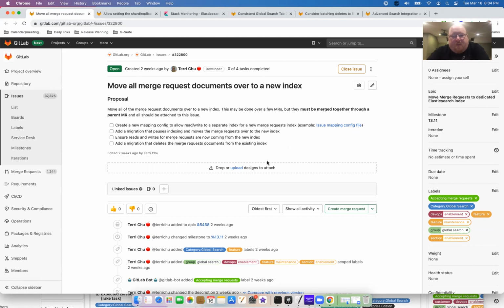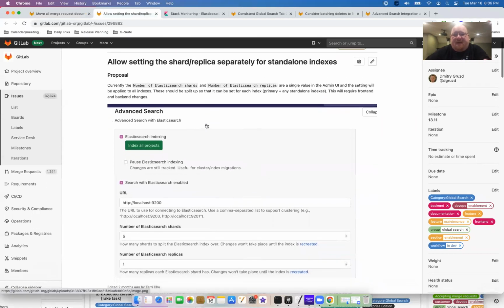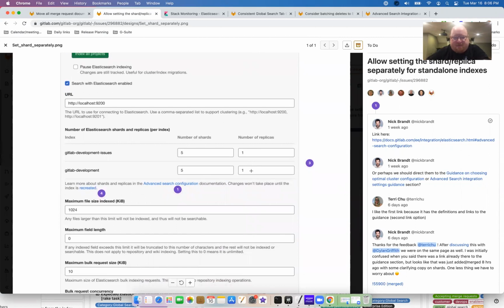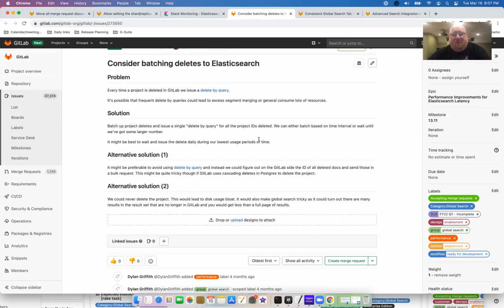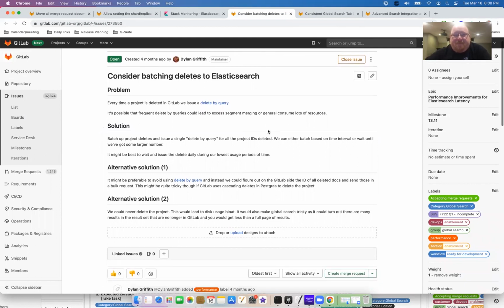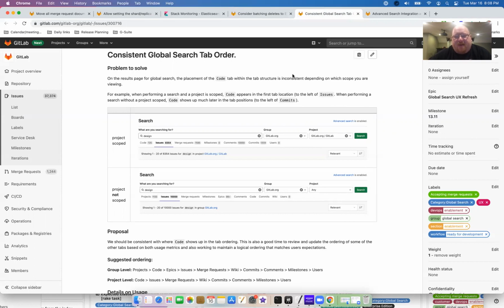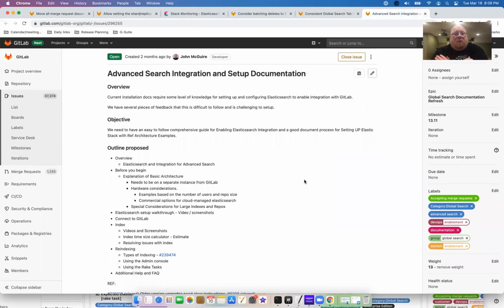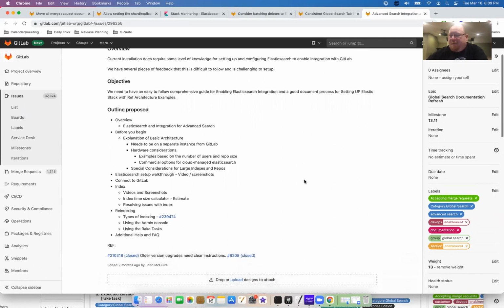GitLab 13.11 Kickoff - Enablement:Global Search